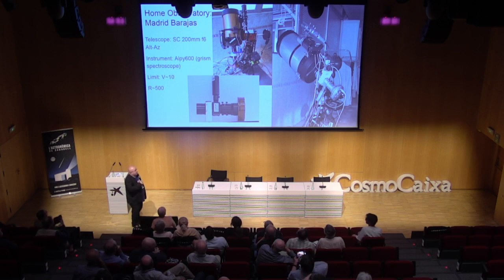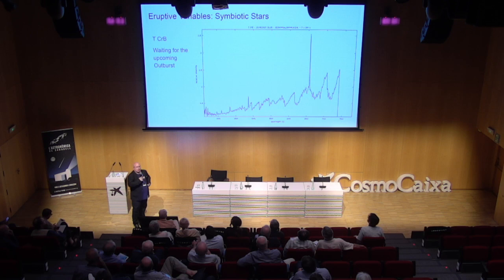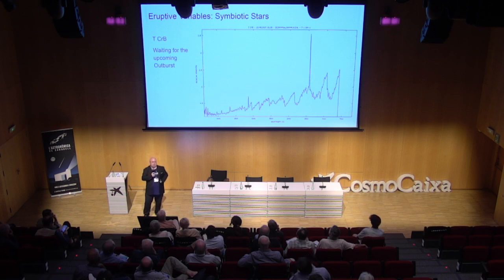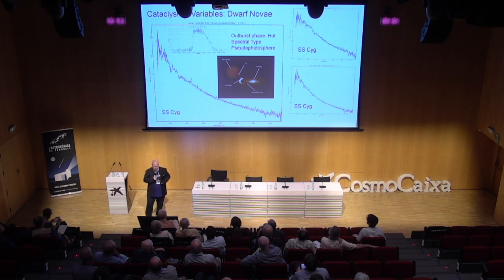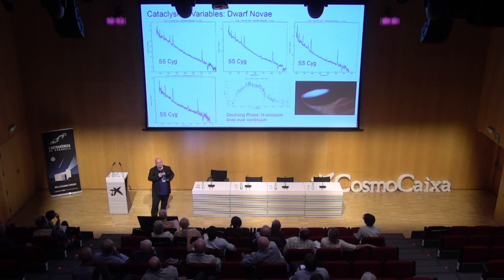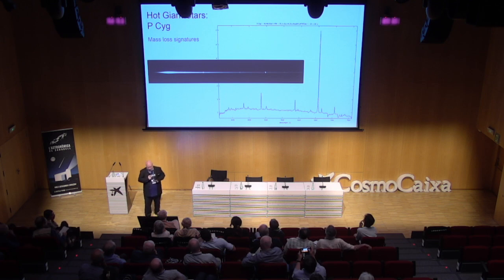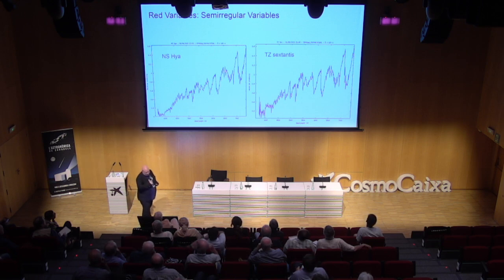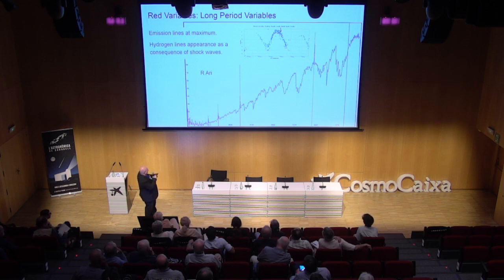EVS5 MRodriguez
5th European Variable Star meeting, Barcelona, 27-28 May 2023.
Miguel Rodríguez Marco
“Low resolution spectroscopy of variable stars“